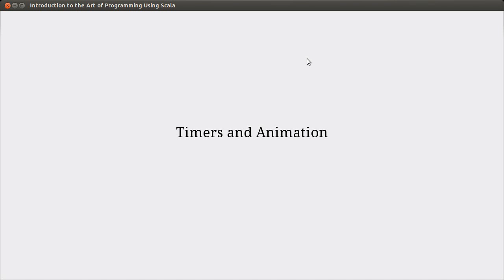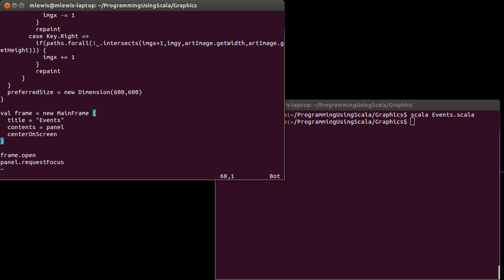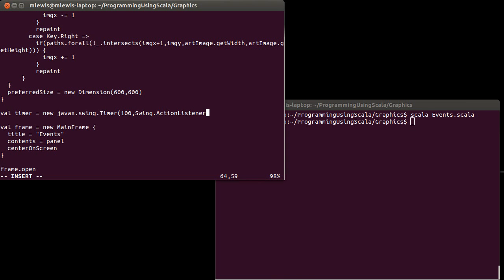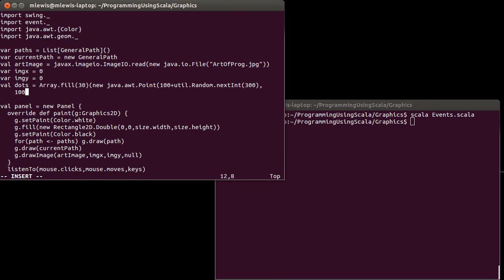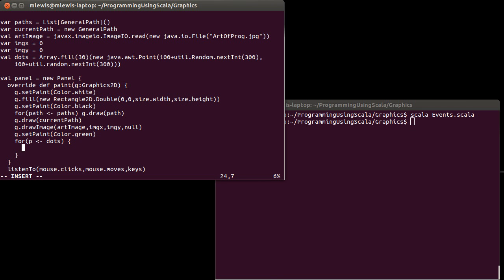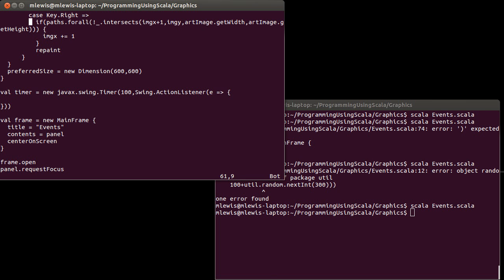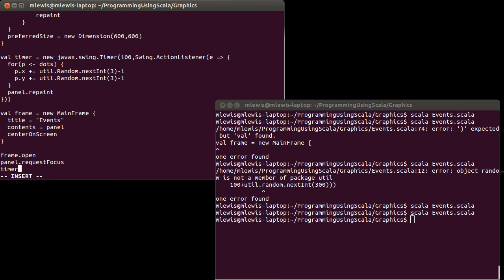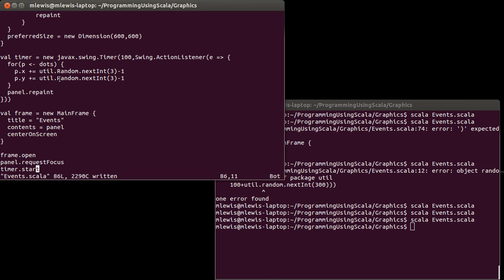Timers and Animation (using Scala)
This video looks at how you can put a Timer into your graphical program so that actions occur without having events.